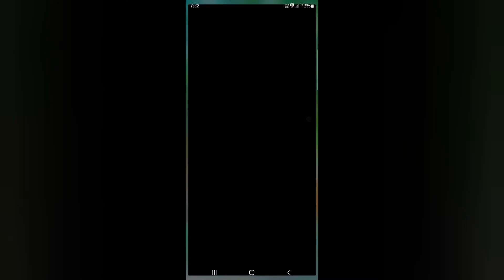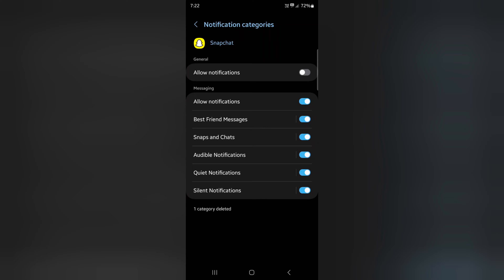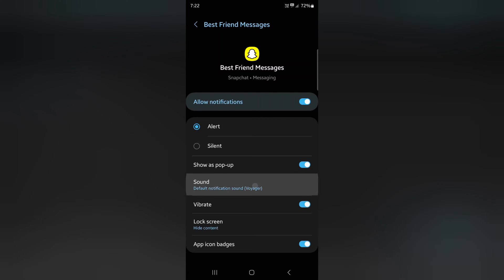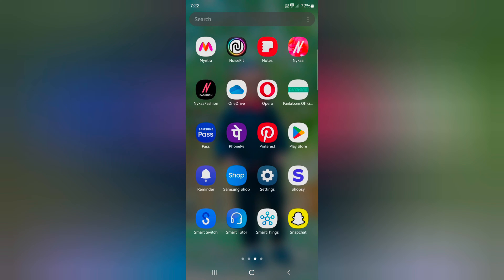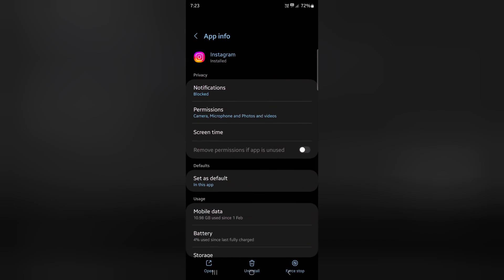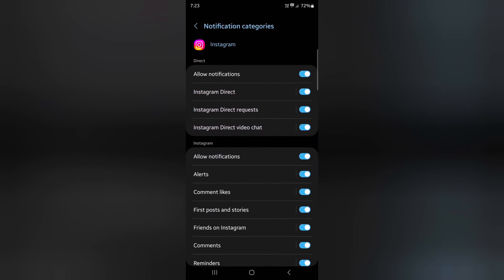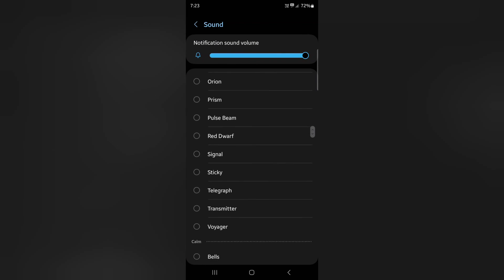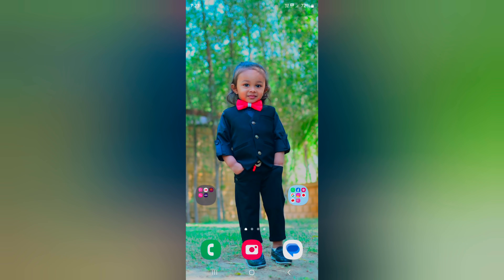How to Set Different Notification Sound For Each Separate App on Samsung S24, S24 Plus, S24 Ultra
How to Set Different Notification Sounds for Different Apps Samsung S24, S24 Plus, S24 Ultra. You can set notification sound for each app using specific app settings in your Samsung Galaxy S24 ultra, S24 Plus, and S24 devices. Set individual notification tone for different apps in Samsung Galaxy S24 series.

More Queries:
How to Set Different Notification Sound For Each Separate App on Samsung S24
How to Set Different Notification Sounds for Different Apps Samsung Galaxy S24 Plus
How to change notification sounds for different Apps on Samsung S24
How to Change Individual App Notification Sounds on Samsung Galaxy S24 Plus
How to Set Different Notification Sounds Per App on Samsung Galaxy Phones
How To Set Custom Notification Sounds For Different Apps On Samsung Galaxy S24 Ultra
How to set notification sound for each app in Samsung S24 Plus
How to Set Specific App Notifications in Samsung Galaxy S24
How to Change Set individual notification tone for different apps in Samsung Galaxy S24
How do I change the notification sound for a specific app on my Samsung s24?
Can you set different notification sounds for different Apps Samsung?
How to set individual notification sounds on Samsung s23 Ultra?
How do you change the notification sound on Snapchat s24 Ultra?
How to set different notification tone for different apps in samsung s24 ultra
How to set different notification tone for different messages in samsung s24 ultra
How to set different notification tone in Samsung S24 Ultra
Why do all my apps have the same notification sound Samsung?
How do I change the notification sound for individual apps?
How do I get separate notification sounds on my Samsung?
Can I set different notification sounds for different apps on $22 Ultra?
Set different notification tone for different apps in samsung s24 ultra android
Set different notification tone for different apps in samsung s24 ultra download
Set different notification tone for different apps in samsung s24 ultra iphone
How do I change the notification sound for a specific app on my Samsung Galaxy s22 Plus?
How do I add custom notification sounds to my Samsung s23?
How do I change the notification sound for all apps on Android?
How do I set different notification sounds for different apps on Samsung a53?
Can I set different notification sounds for different apps?
How do I add my own notification sounds to my Samsung?
How to set different notification sounds for different apps on s23 plus?
What is the separate app sound app?
How do I add custom push notification sounds?